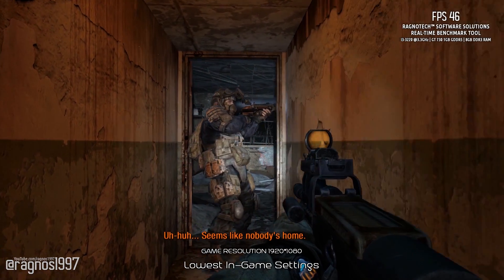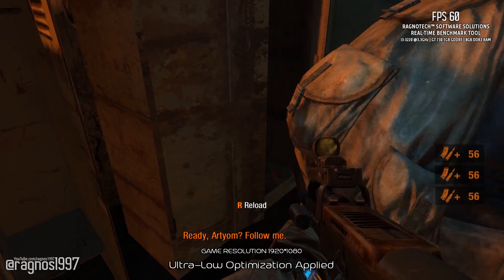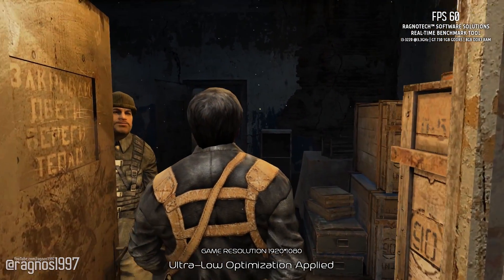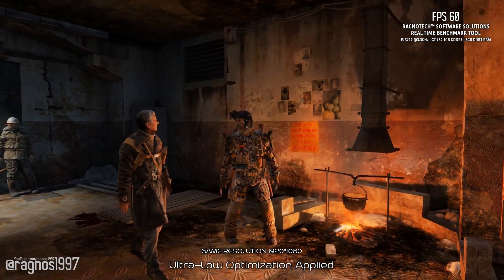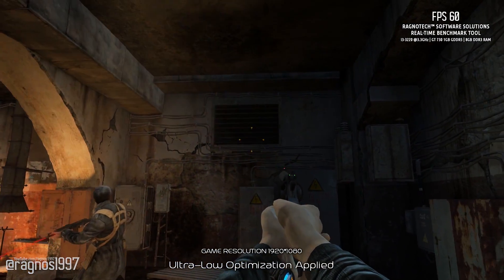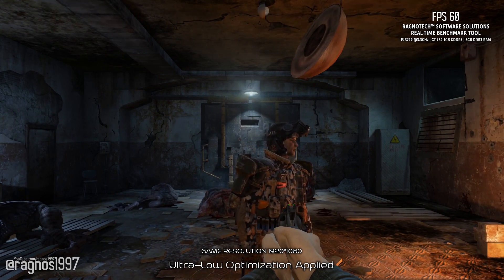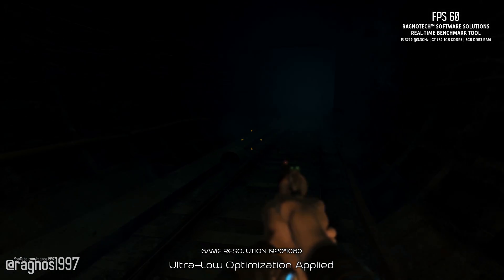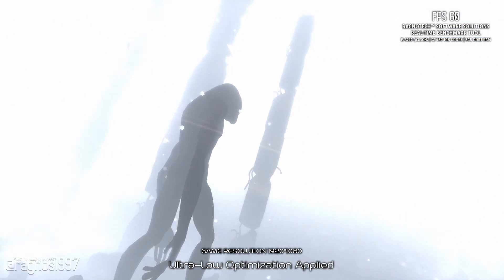Metro 2033 Redux - How To Fix Lag/Get More FPS and Improve Performance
In 2013 the world was devastated by an apocalyptic event, annihilating almost all mankind and turning the Earth's surface into a poisonous wasteland. A handful of survivors took refuge in the depths of the Moscow underground, and human civilization entered a new Dark Age.

The year is 2033. An entire generation has been born and raised underground, and their besieged Metro Station-Cities struggle for survival, with each other, and the mutant horrors that await outside. You are Artyom, born in the last days before the fire, but raised underground. Having never ventured beyond the city limits, one fateful event sparks a desperate mission to the heart of the Metro system, to warn the remnants of mankind of a terrible impending threat.

Your journey takes you from the forgotten catacombs beneath the subway to the desolate wastelands above, where your actions will determine the fate of mankind. But what if the real threat comes from within?